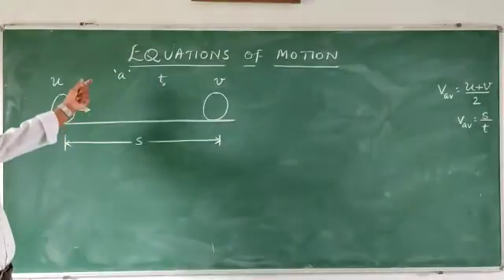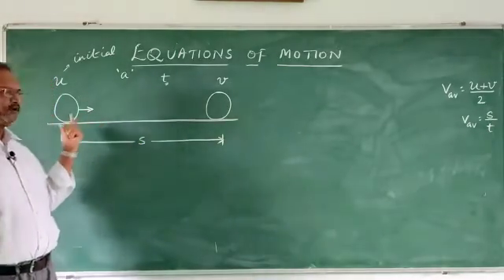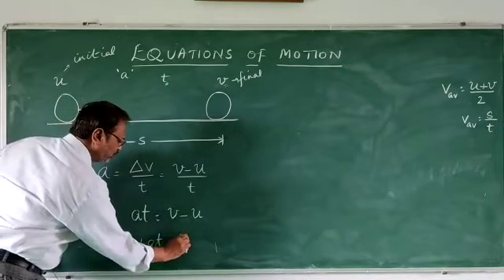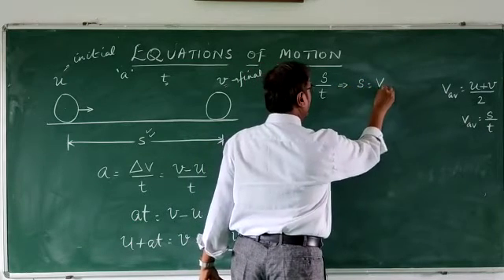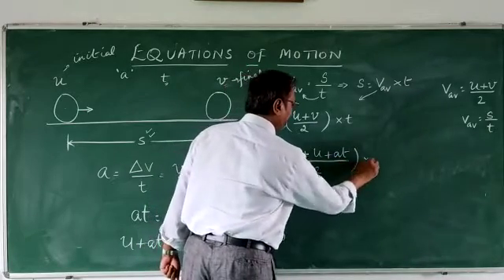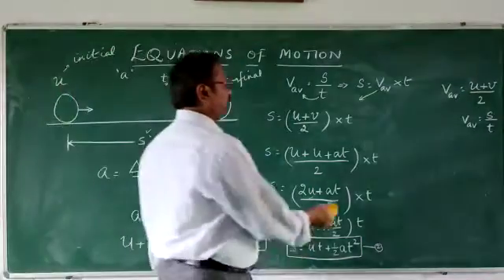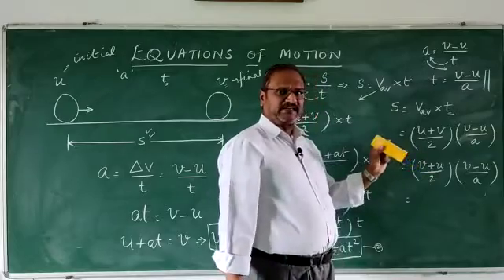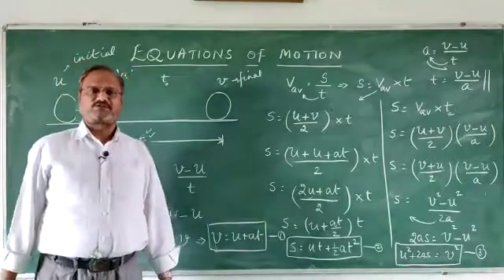Derivation of Equations of Motion - Analytical Method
Video from Balasubramanyan Sridhar